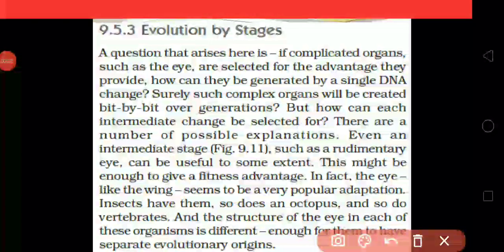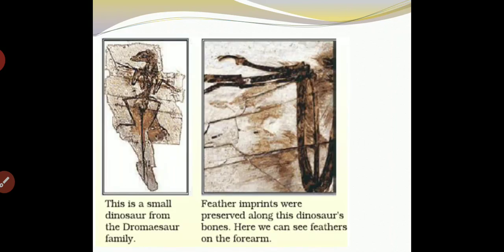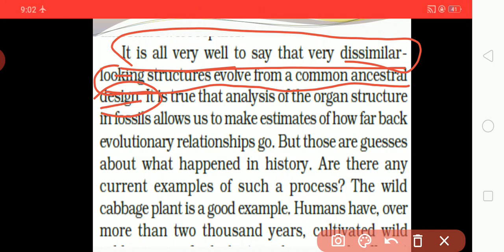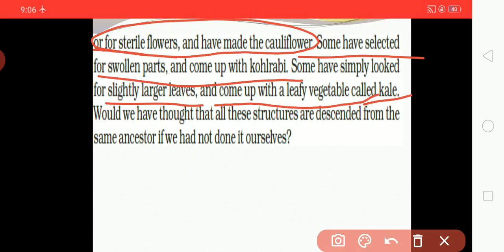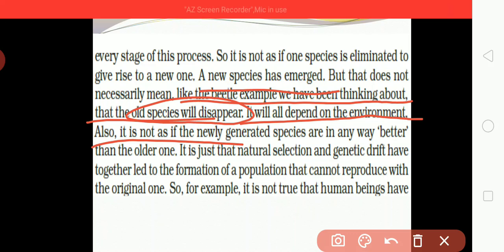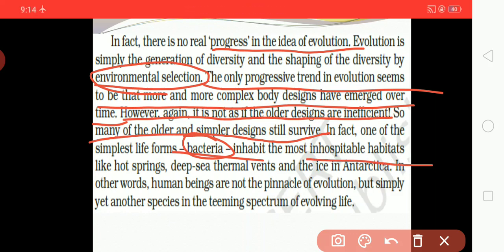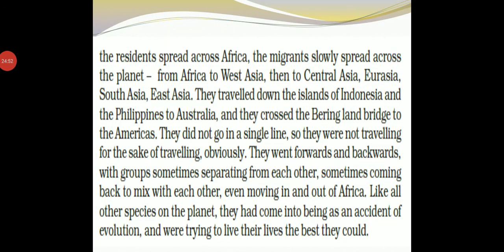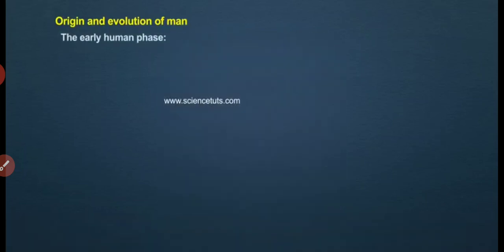SCIENCE STD 10 CH 9 PART 5 NG DT 9 12 20